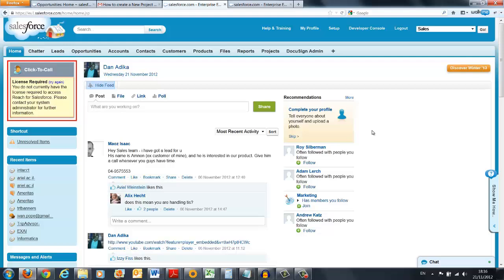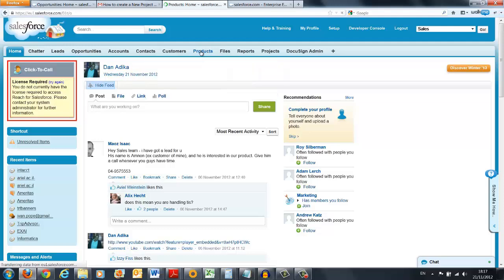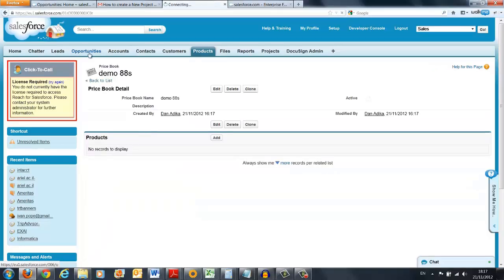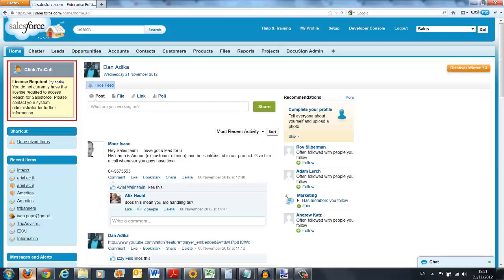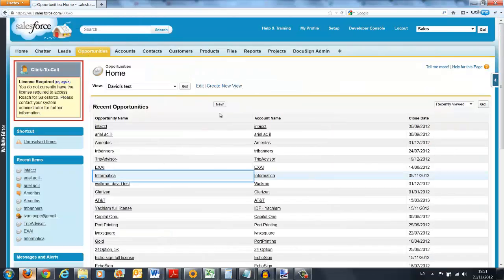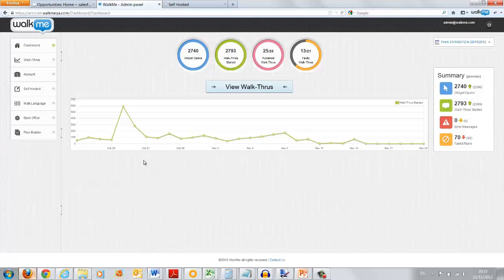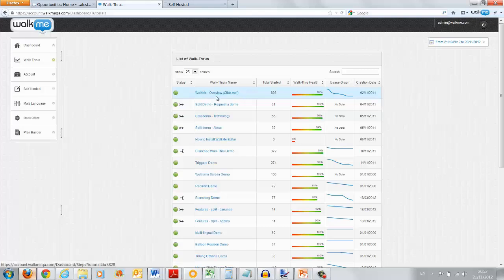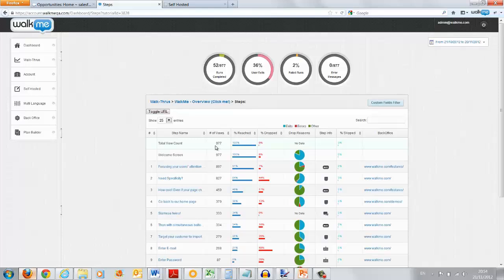WalkMe for SalesForce